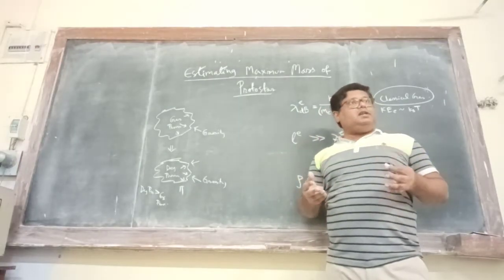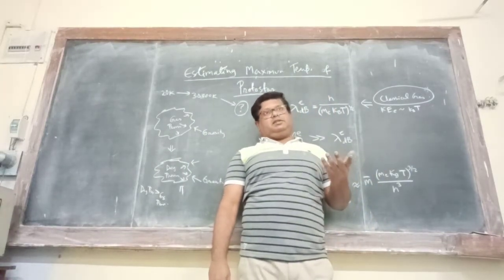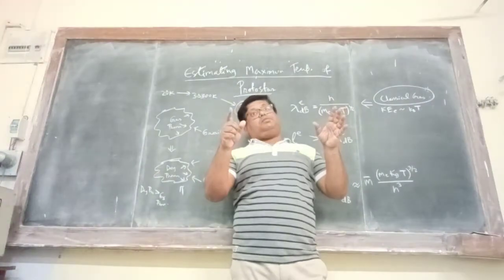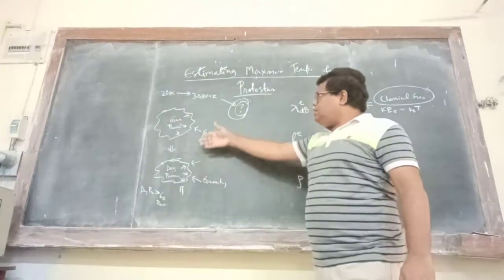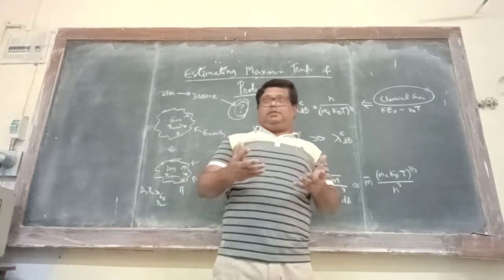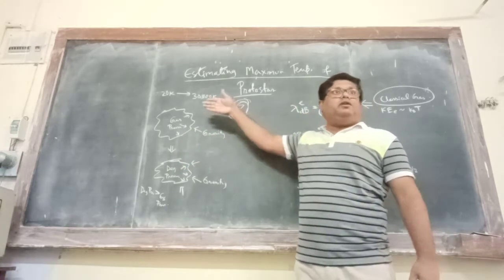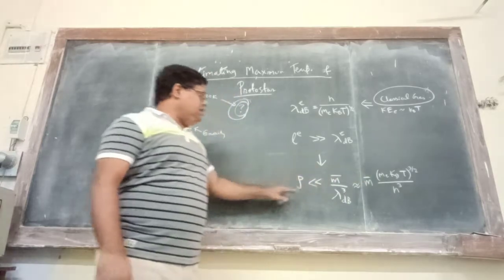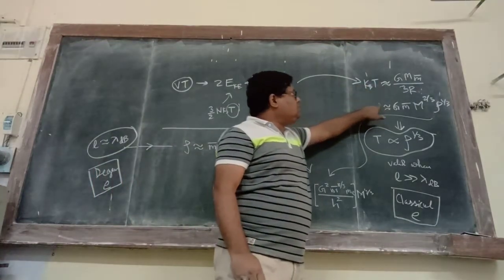Maximum Temperature of Contracting Protostar and Stardom (part 1)